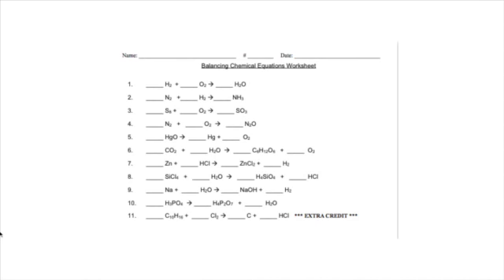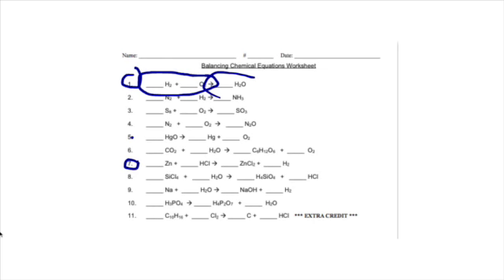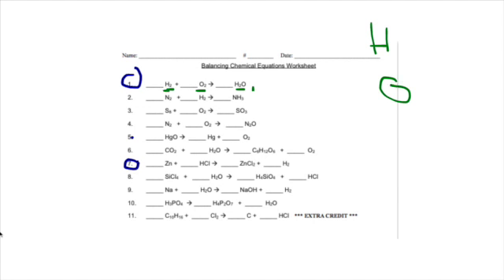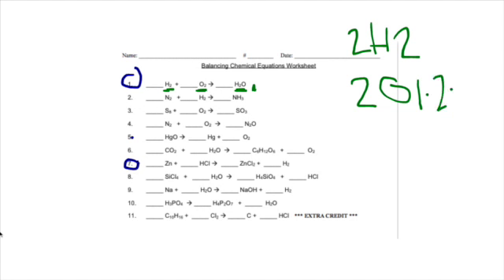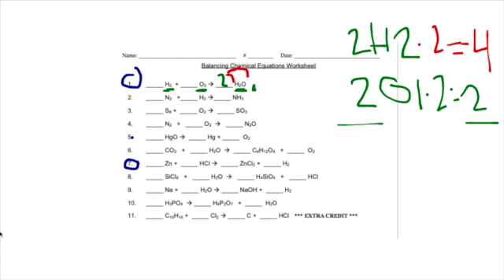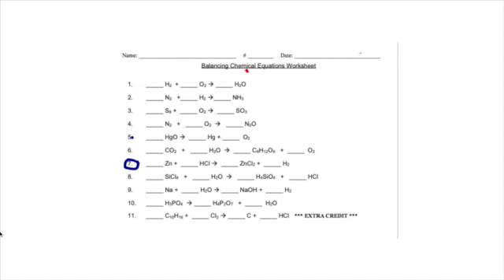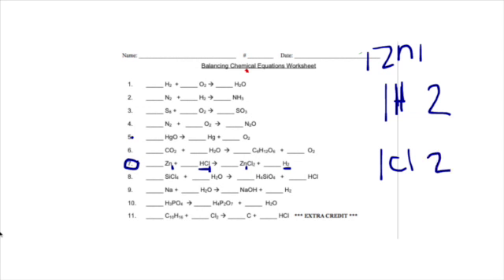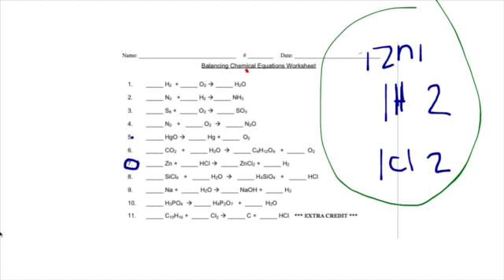Balancing Chemical Equations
This video is about Balancing Chemical Equations This is a Bullis Student Tutors video -- made by students for students.